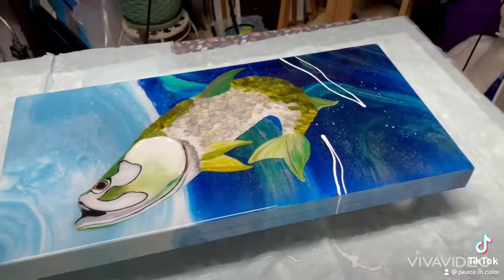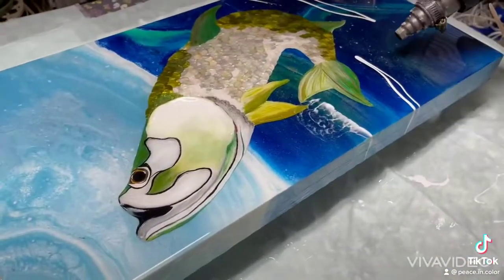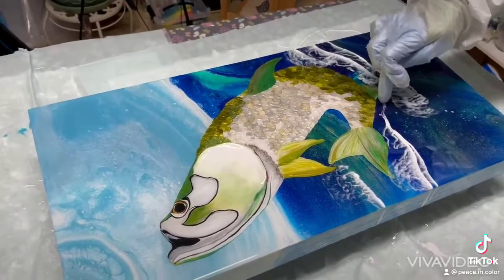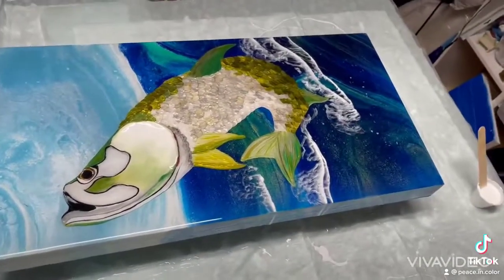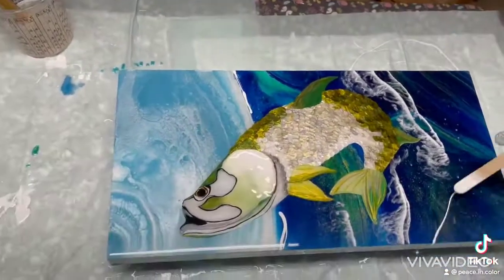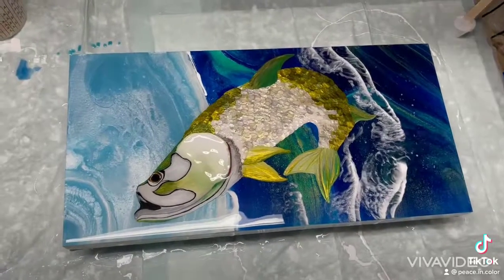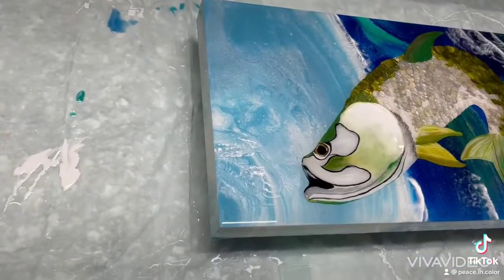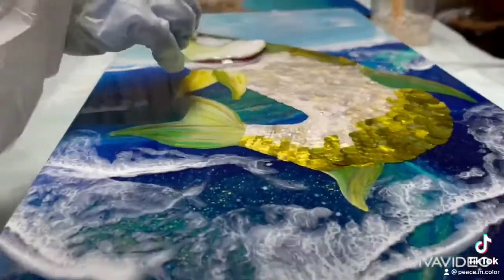Mixed media tarpon fish art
This piece was created with a flip cup pour for the base, handing painting, paint skins and resin. It was a fun project and I learned a lot creating it.